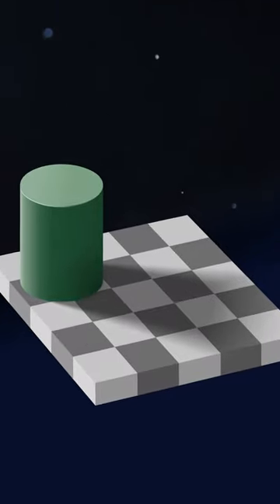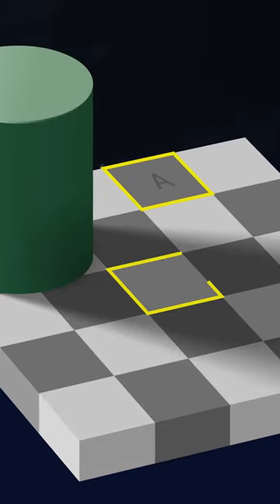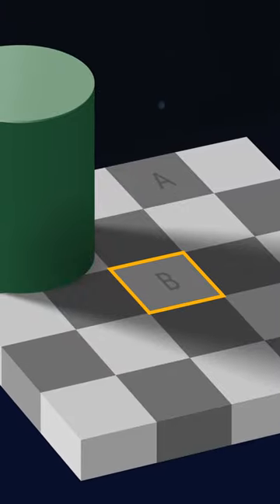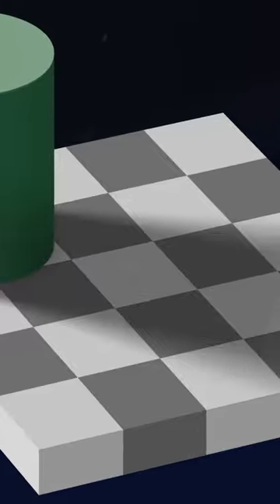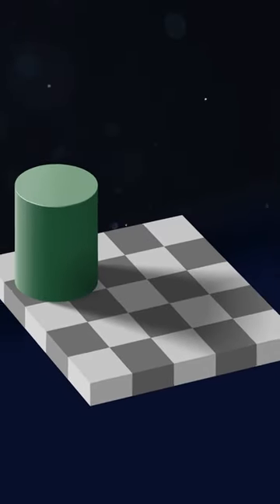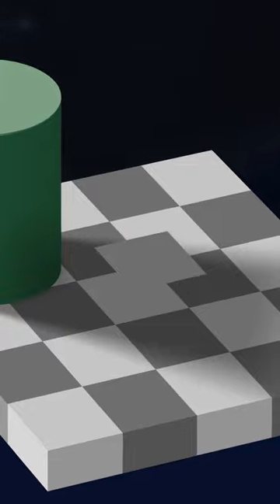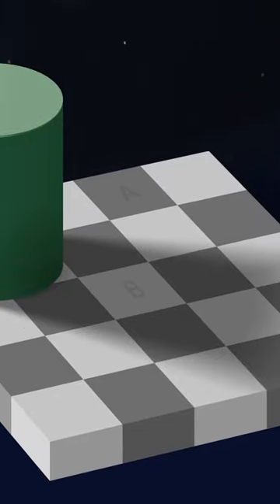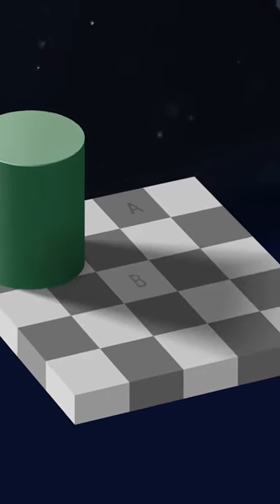Optical Illusion: The Checker Shadow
Witness the marvel before you—a serene green cylinder, resting upon a checkered floor. Now, ponder this: Which square appears brighter to your discerning eye—marked "A" or "B"? Prepare for an astonishing revelation—brace yourself! In an enchanting twist, both squares are the same luminous shade!😱